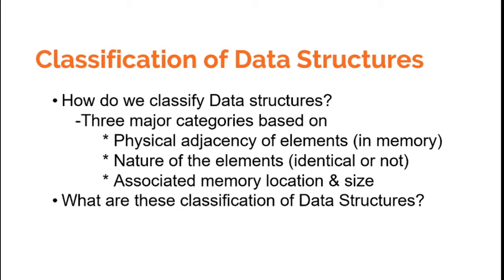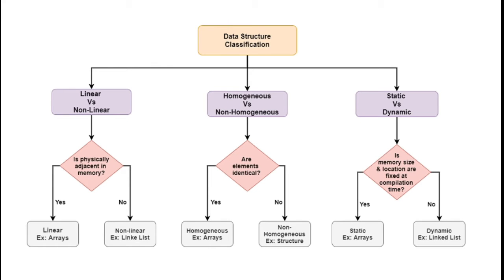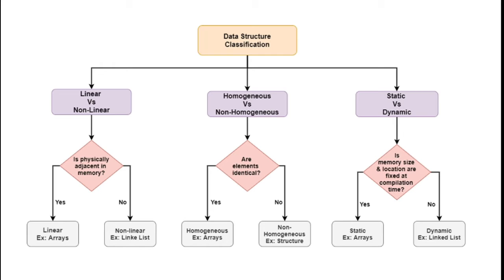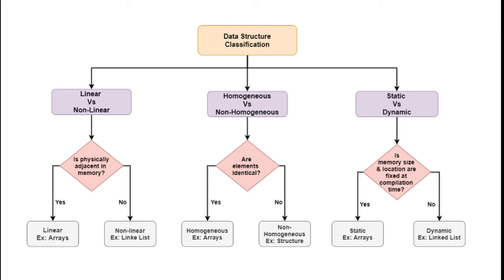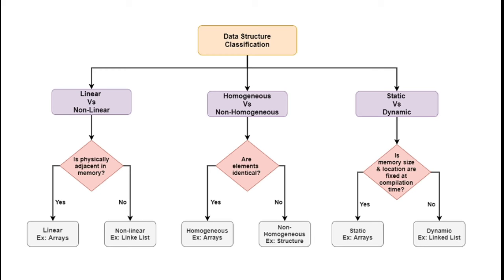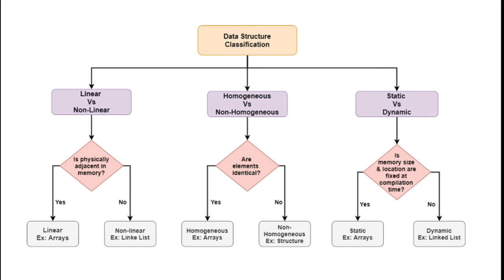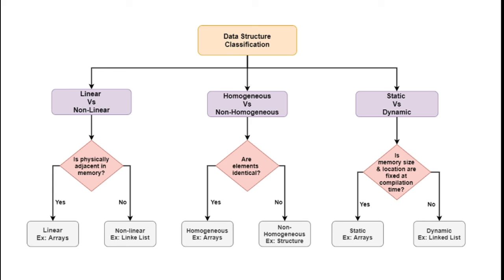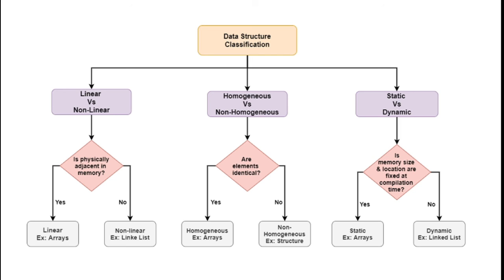Data Structure - 2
Classification of Data structures.